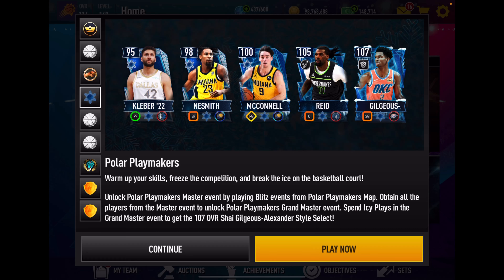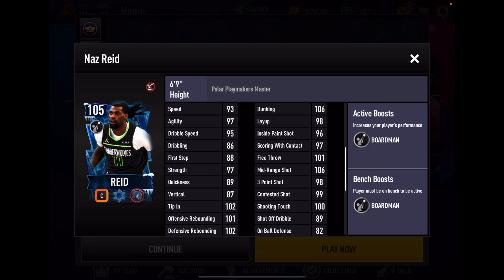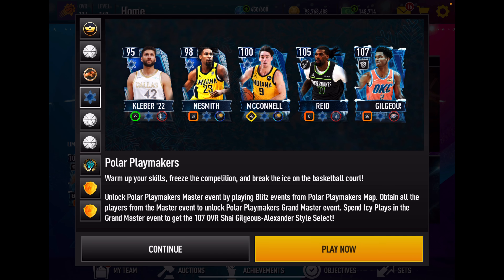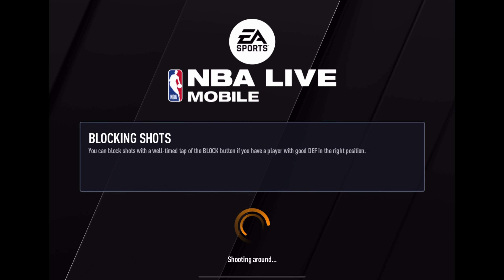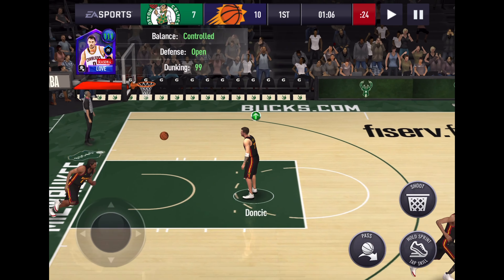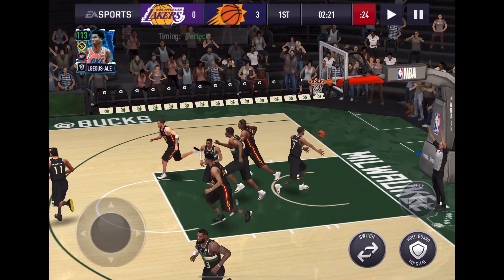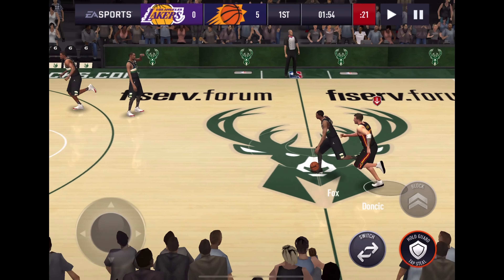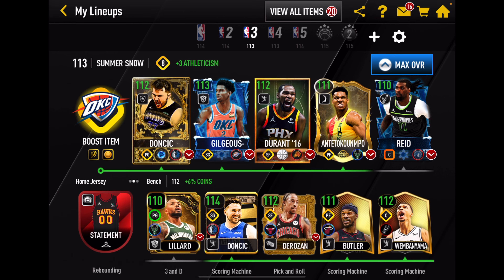WILL POLAR MASTERS MELT IN GAMEPLAY HEAT ? 113 SGA & 110 NAZ REID ! Hmmm ! NBA LIVE MOBILE ! NBA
eapartner IT’S POLAR PLAYMAKING WITH 113 SGA & 110 REID!! Testing in GAMEPLAY!!!